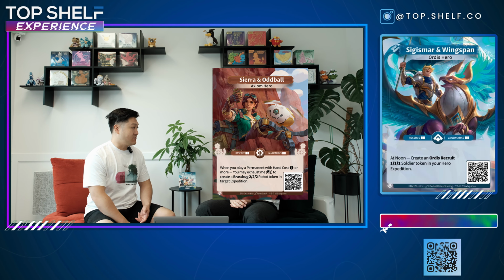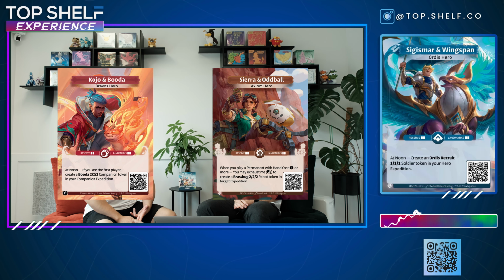Top Shelf Exp: Diving into Altered S1E8 - Ordis Sigismar and Wingspan Starter Deck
Welcome to the Top Shelf Exp Podcast!

Coming at you from our LGS in Oakville, Ontario, Canada, we hope to make you feel like you're hanging with us at the shop.

We'll be covering a wide varity of topics including our perspective as store owners, the business aspect of TCGs , and other broad market dynamics. Today we'll be covering the starter deck for the Blue deck, Ordis.

As longtime TCG players and collectors, we'll be discussing everything from the basic of Altered and how to get started, to the more advanced nitty-gritty of competitive play (and everything in between!)

Join us on our journey as we as we dive into everything Altered!